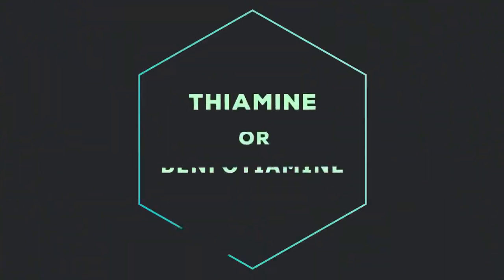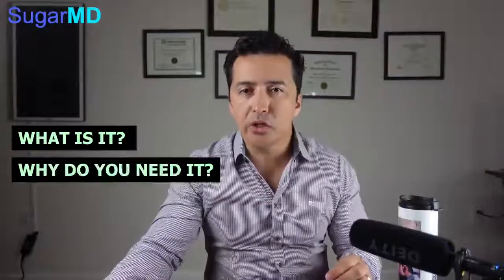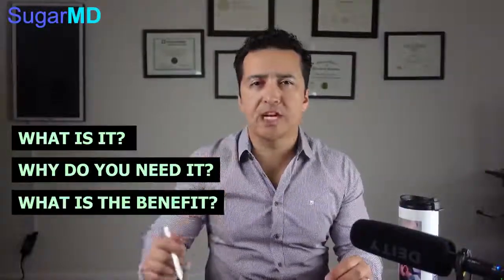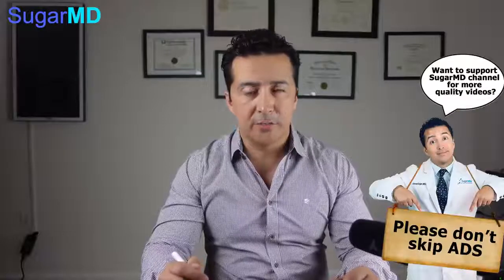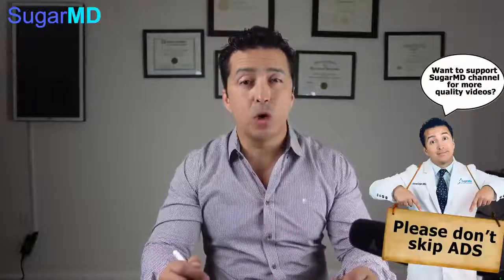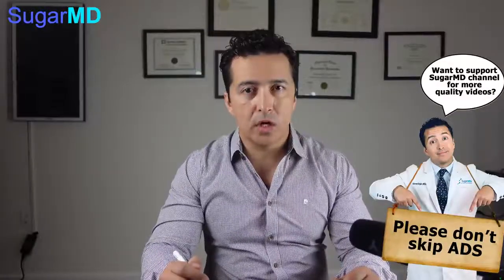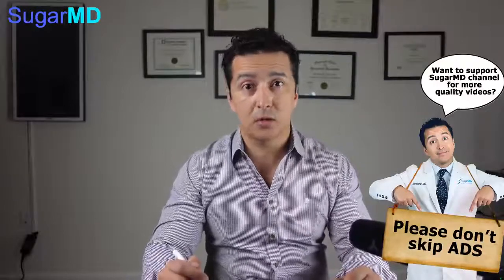Diabetes - Thiamine/Benfotiamine: A Vitamin Every Diabetic Should Take.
Dr. Ahmet Ergin (SugarMD) is talking about Thiamine or Benfotiamine which B1 vitamin. Thiamine is extremely important in the prevention of complications of diabetes.  Benfotiamine is a fat-soluble version of thiamine. You will be surprised to hear how thiamine can affect your blood sugar metabolism and other thiamine benefits.